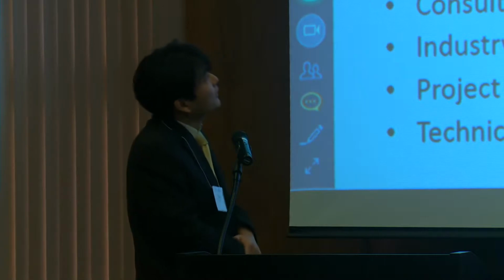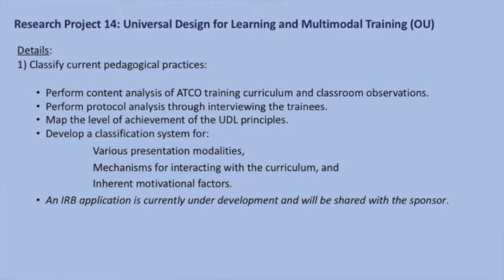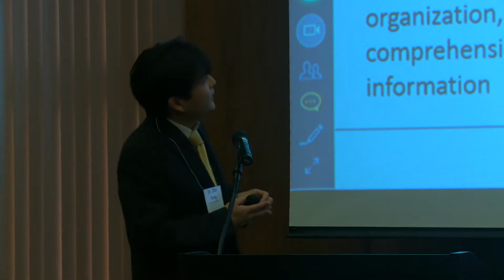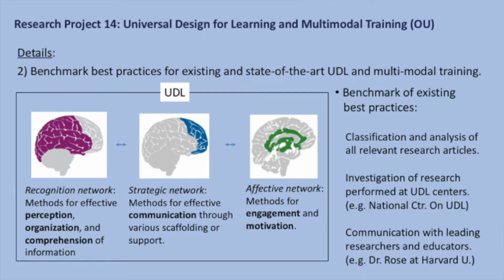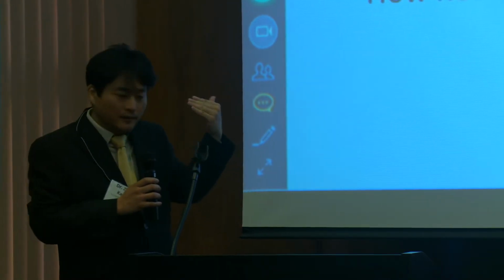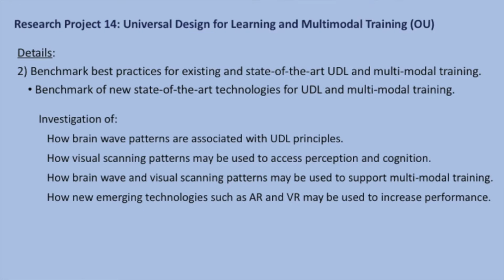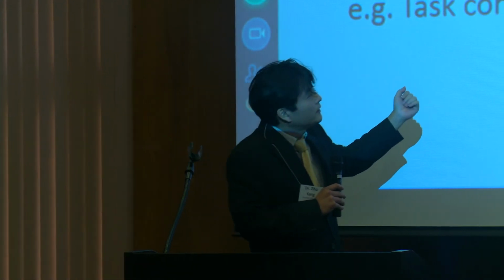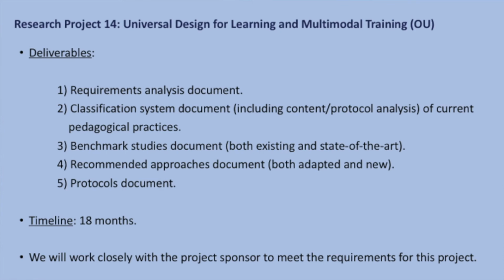Q2: Universal Design for Learning and Multimotal Training